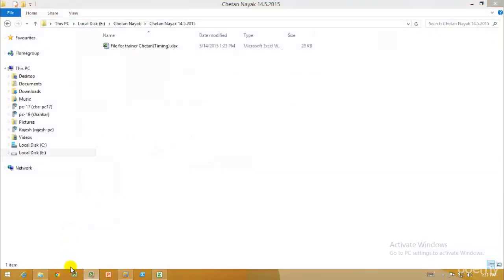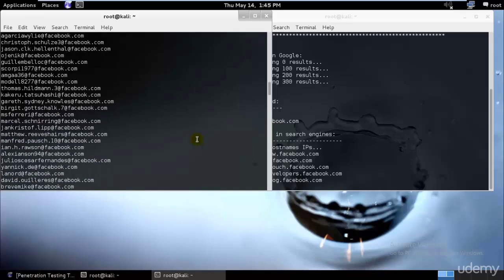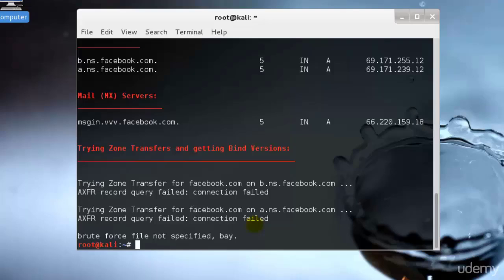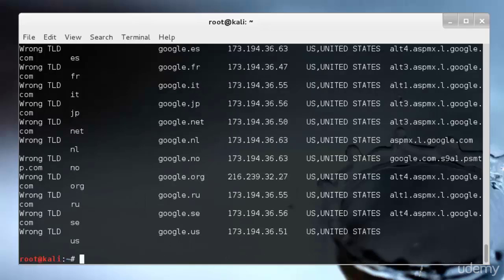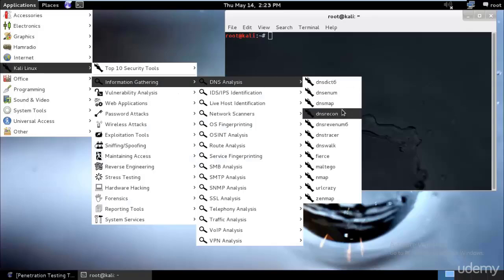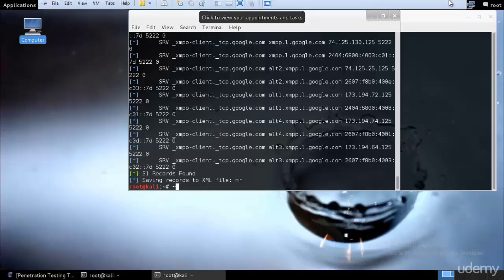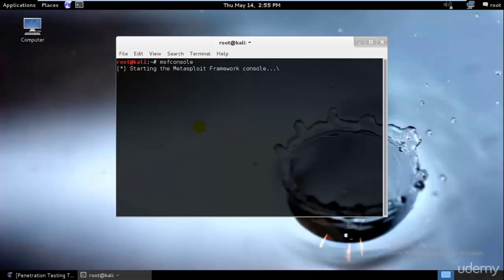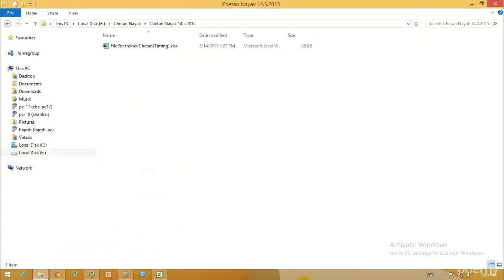KaliLinux Harvester, WHO, DNS, URL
001 The Harvester Overview
002 The Harvester Process and Functions
003 WHO IS and dnsenum Overview
004 DNSenum
005 URLcrazy
006 DNSdict
007 DNSrecon
008 DNSmapping